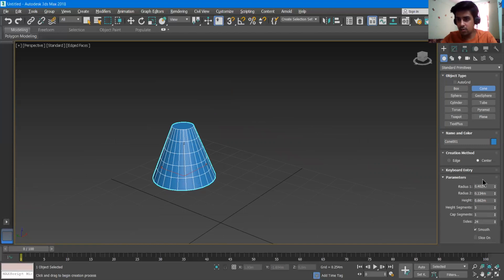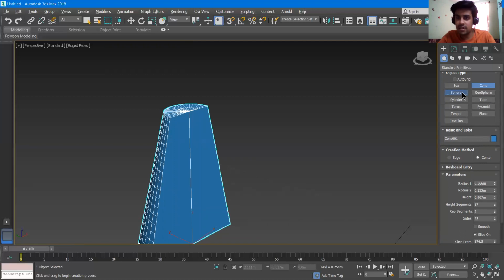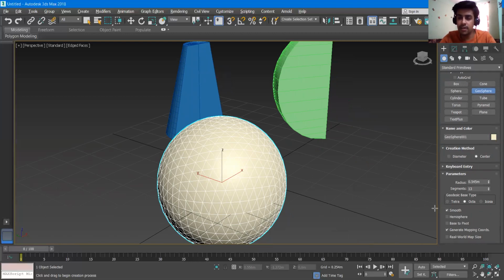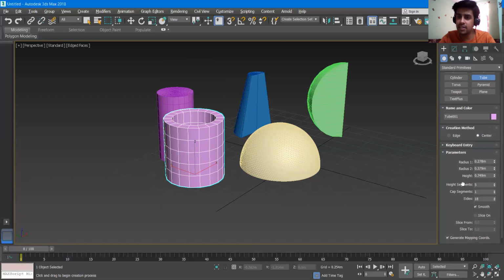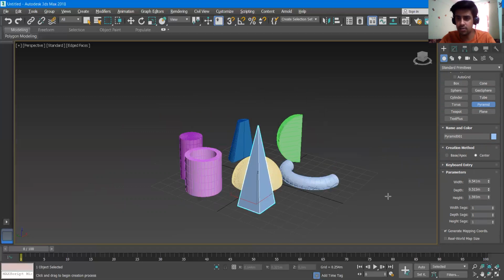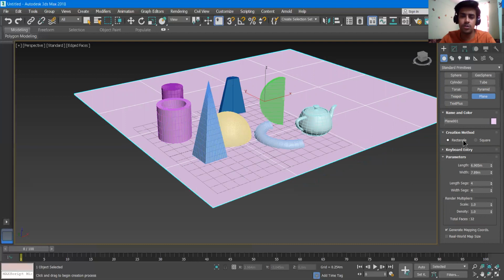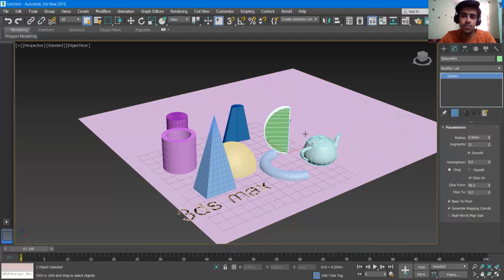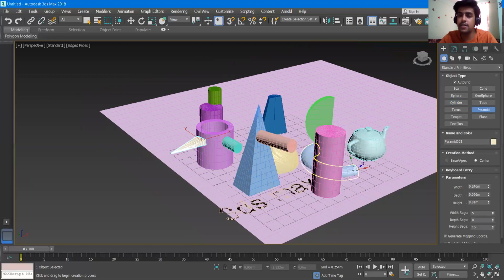Learn 3ds Max E07 | Creating basic 3D Models (Standard Primitives)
Hello everyone,
In this video I've shown how you can draw basic 3D objects like pyramid, sphere, cylinder and many other. Try it yourself and let me know if you face any problem.